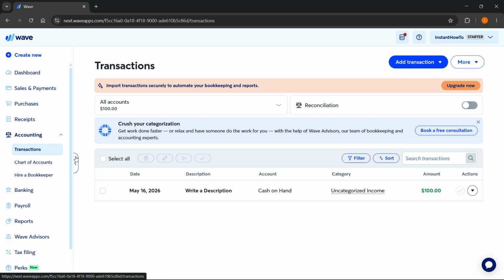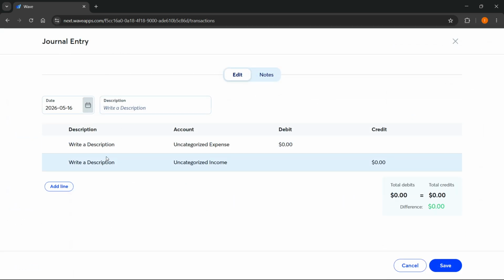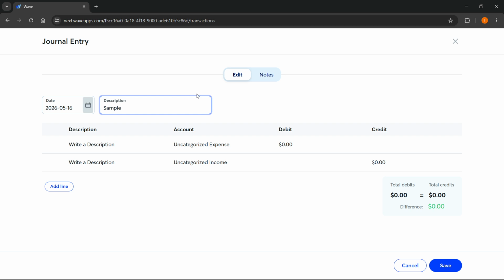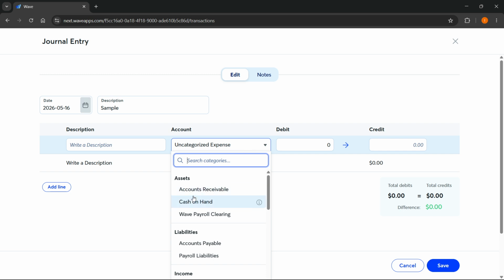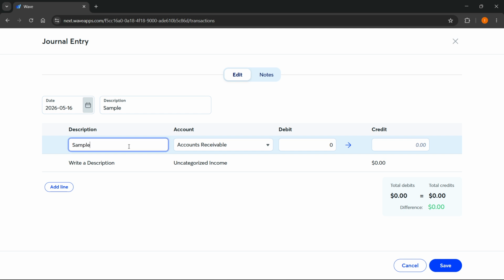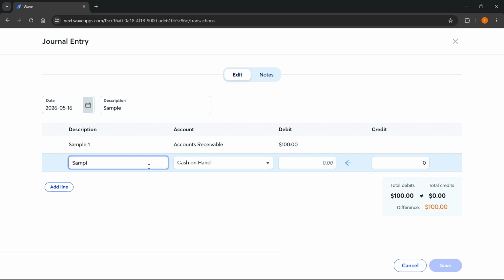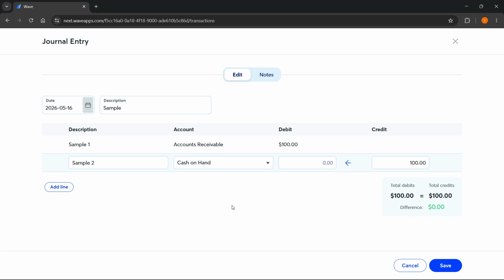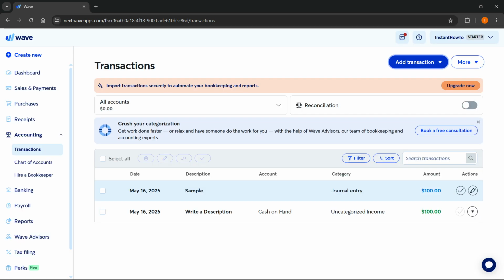How To MAKE A JOURNAL ENTRY In Wave Accounting (QUICK & EASY) 2026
In this video, I'll show you how to make a journal entry in wave accounting. This is a full guide on how to create and record journal entries in your wave accounting software in 2026. In case you've been trying to input your transactions manually in wave accounting, this is the video you need to see!